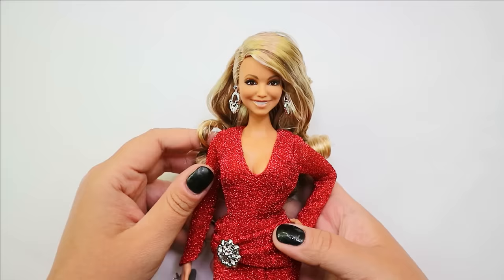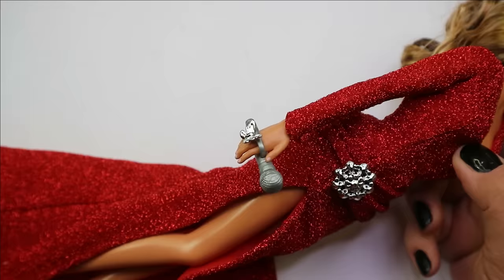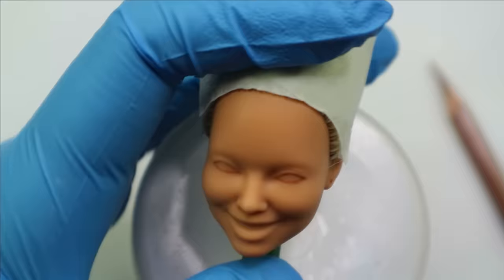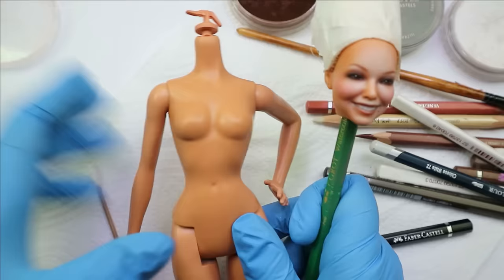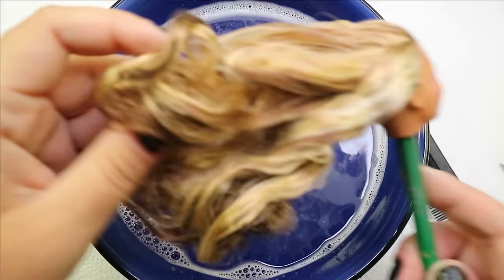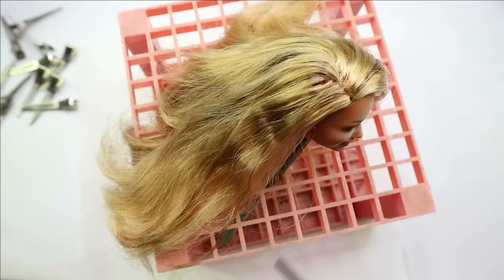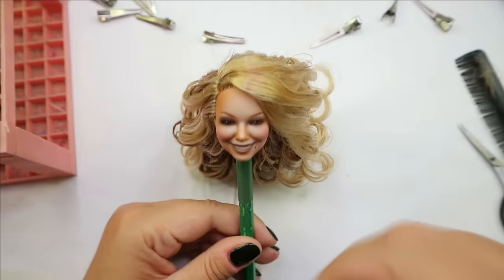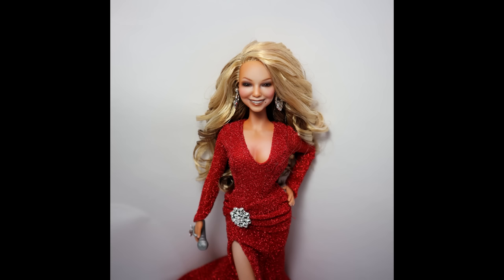I DESTROYED THE NEW 110$ MARIAH CAREY BARBIE DOLL (AND REPAINTED HER TO LOOK REAL) / Poppen Atelier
Today I will repaint the new gorgeous Mariah Carey Barbie doll and I will try to make her look as realistic as possible.